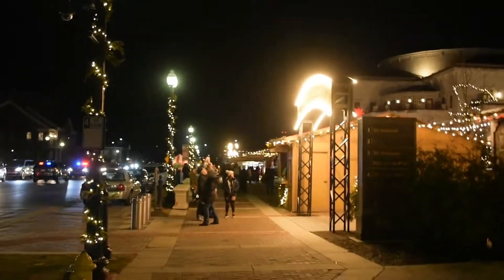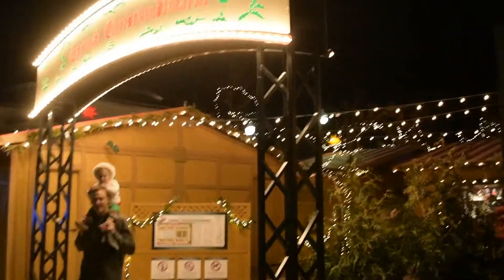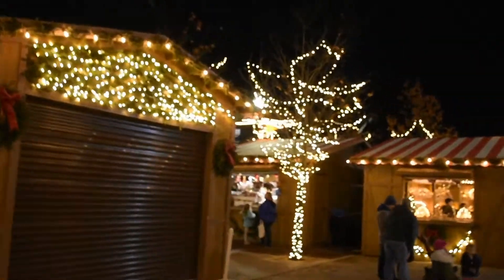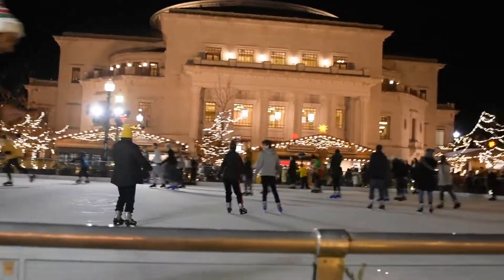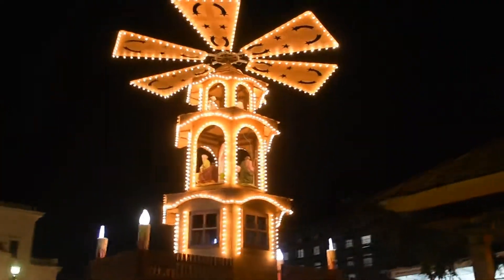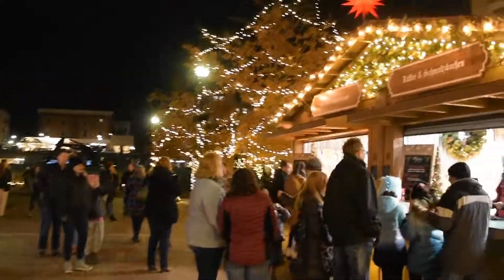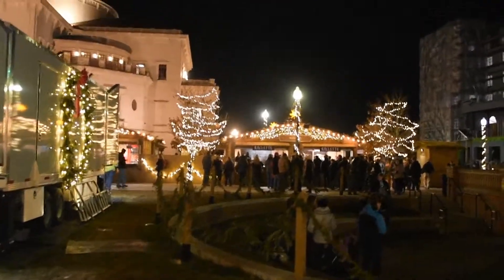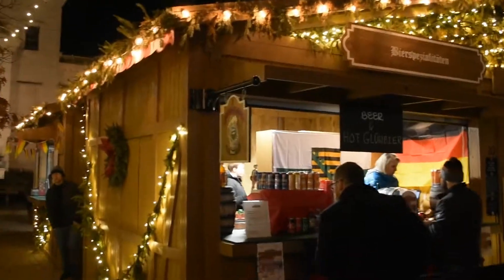Carmel Christkindlmarkt December 13, 2019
My visit to the Carmel Christkindlmarkt yesterday, December 14, 2019 in Carmel, IN.